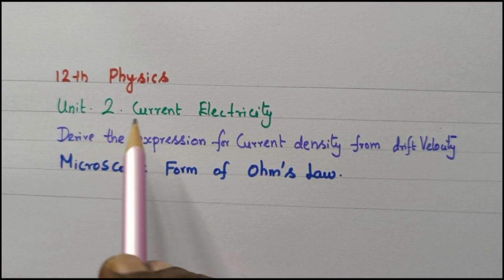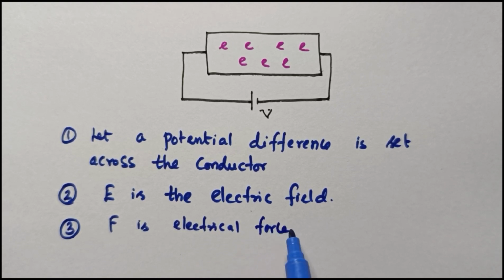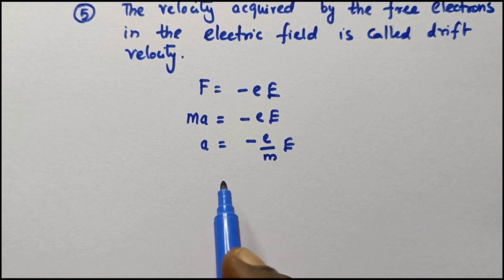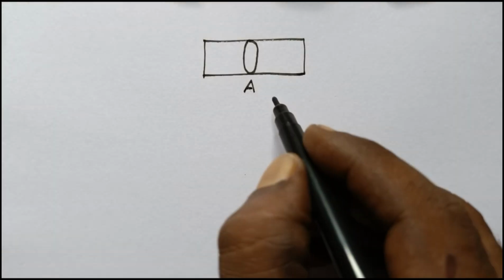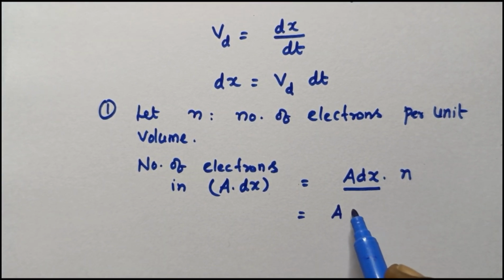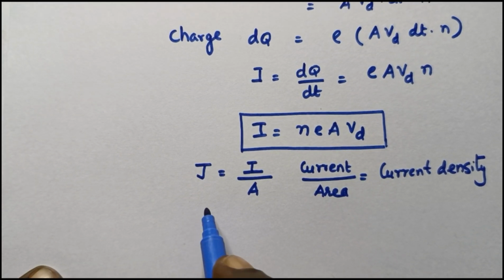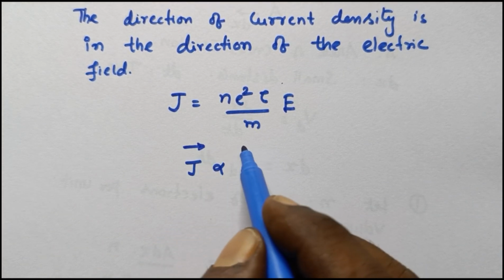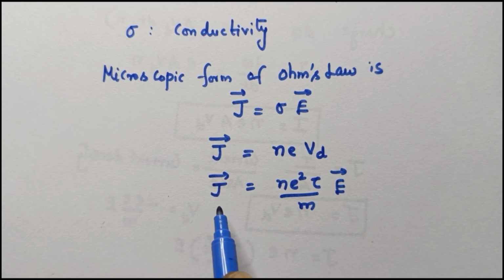12th Physics Unit 2 Current Electricity || Current Density and Microscopic Form of Ohm's Law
12th Physics Unit 2 Current Electricity || Current Density and Microscopic Form of Ohm's Law

Obtain the expression for current density from drift velocity
Explain the microscopic form of Ohm's law.

Ohms law is stated as the current density is proportional to the electric field and the proportionality constant is known as conductivity.